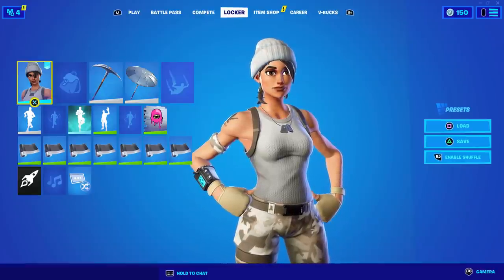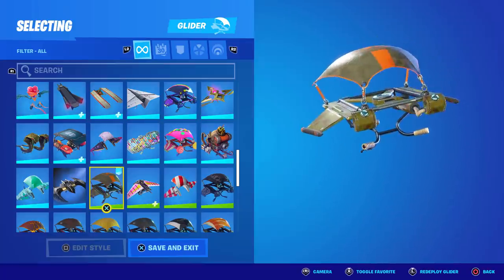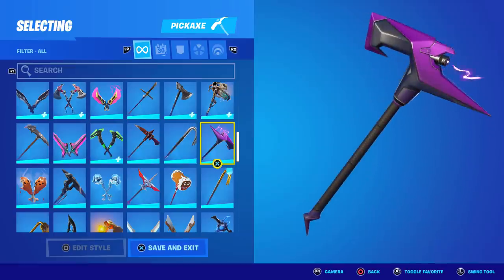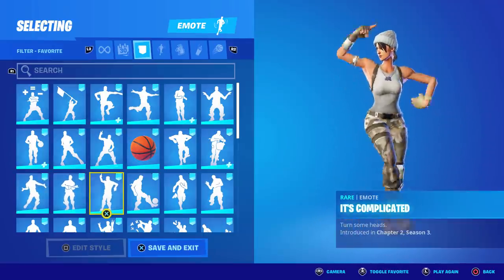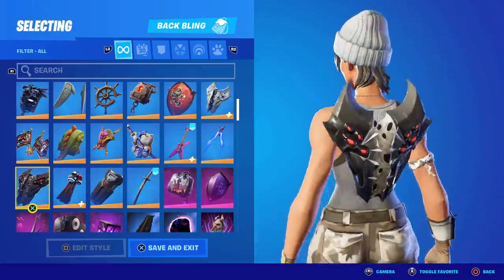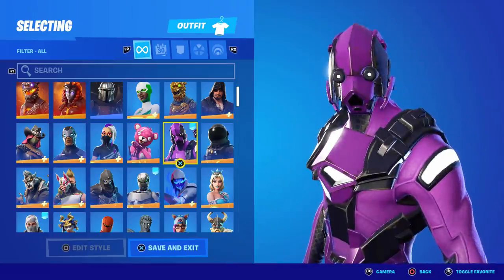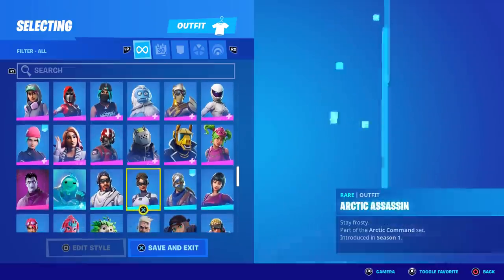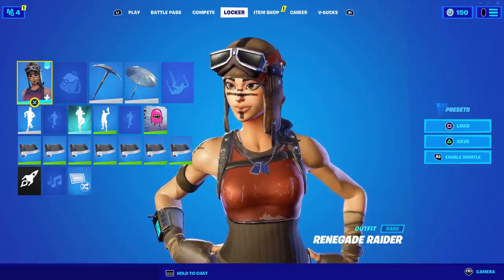Rating A Subscribers Pink Ghoul Trooper Locker!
This account was full of exclusive & rare items!